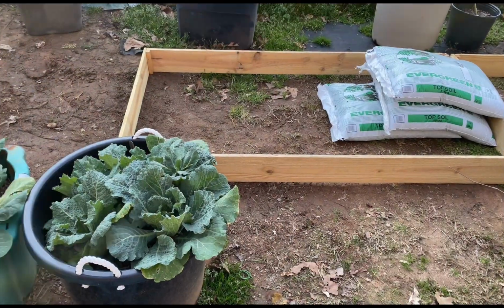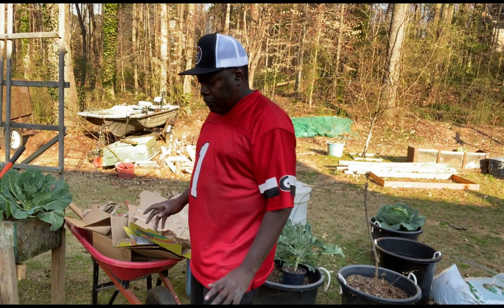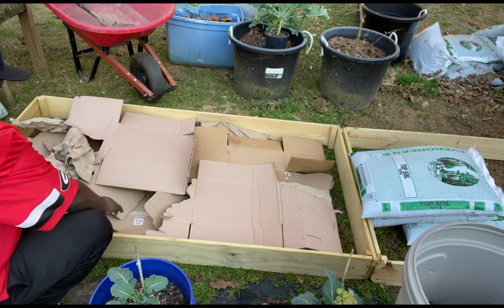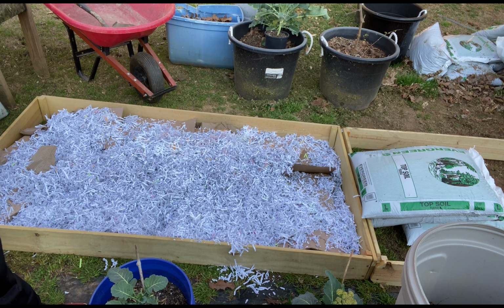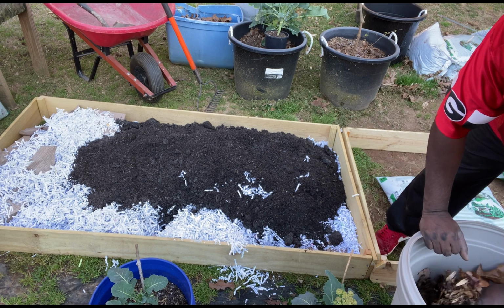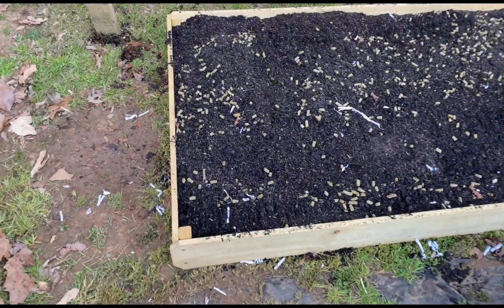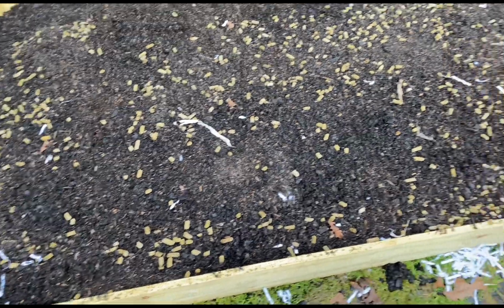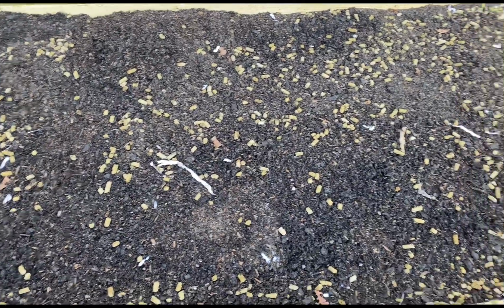Fill Your Garden Bed | Under $10 Dollars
Sharing how a garden 4x6 garden bed can be fill for under $10 dollars. I use cardboard, shredded paper, leaves and bags of soil to fill the bed. I want to show you don’t have to spend a lot of money to grow your own food. Raisedbeds.